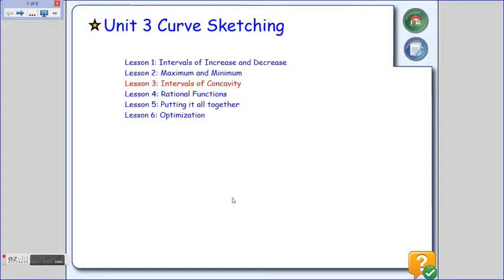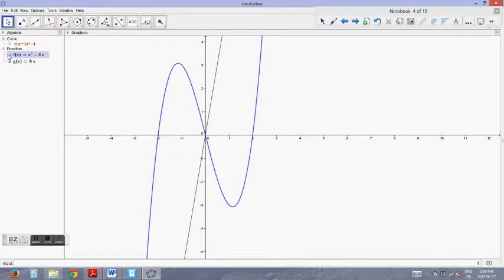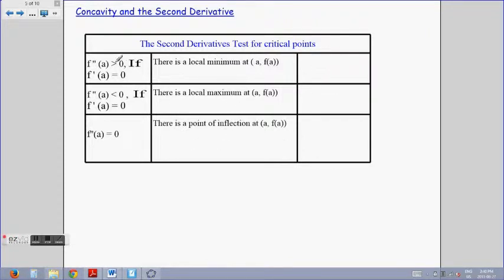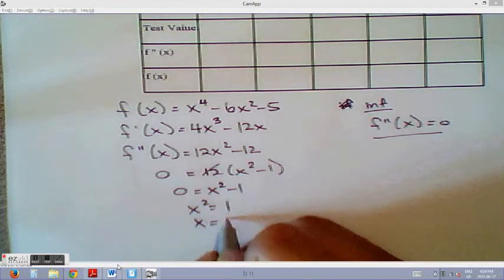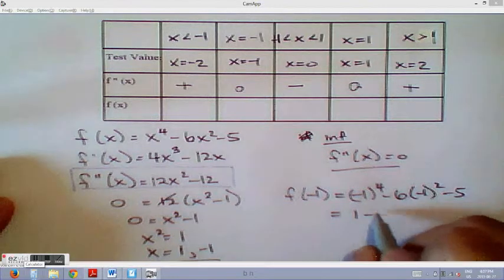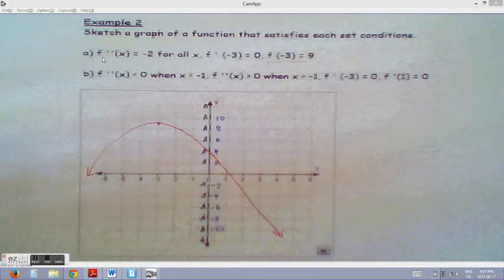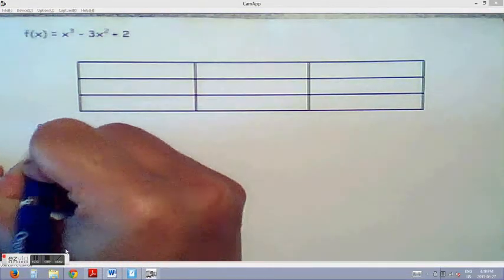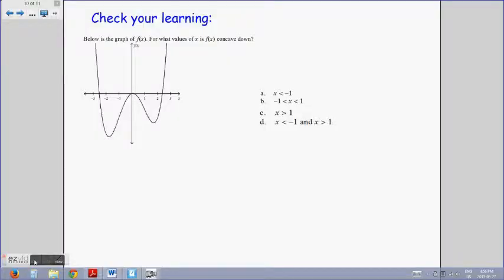Unii 3 Lesson 3